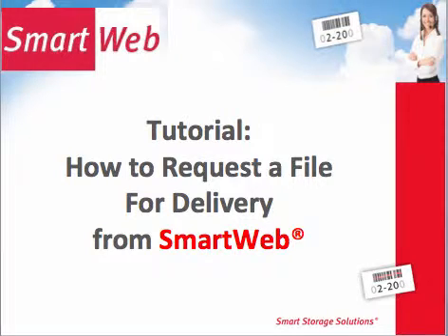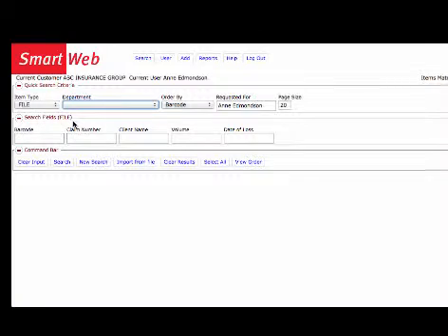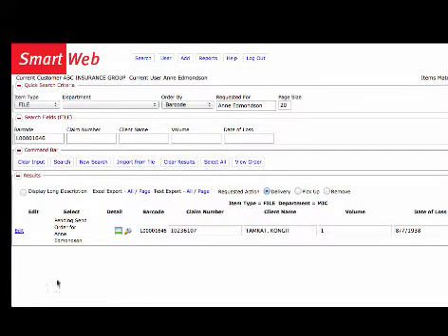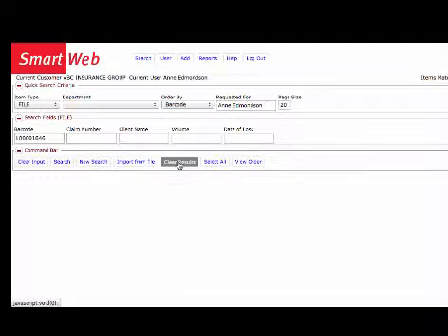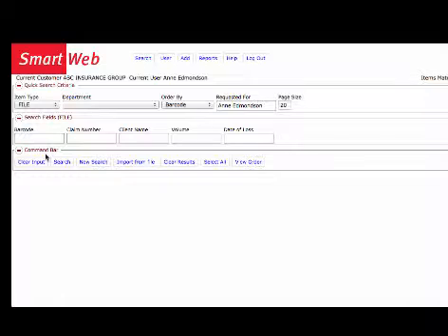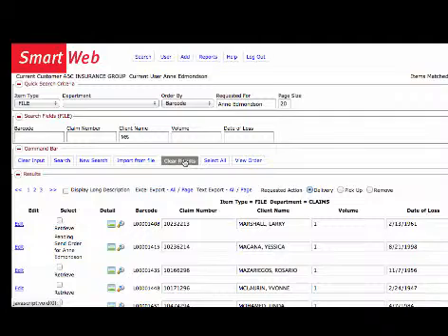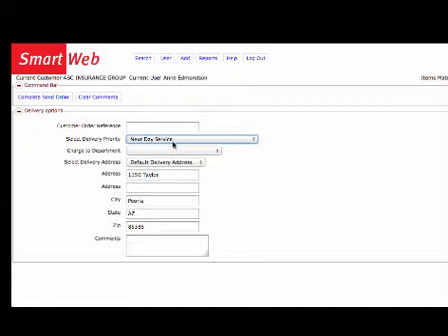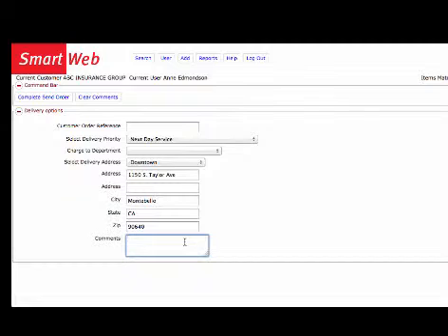How to Request a File from SmartWeb Final